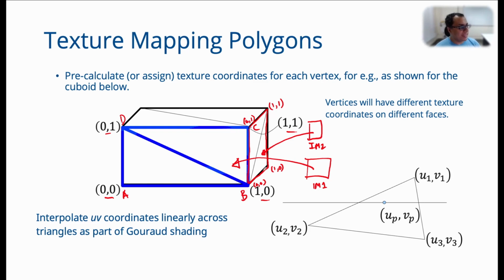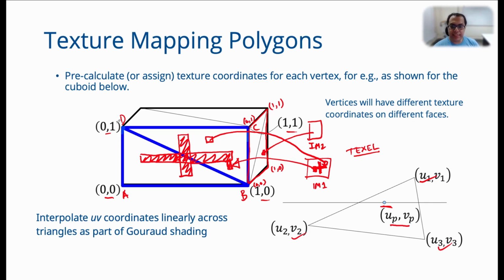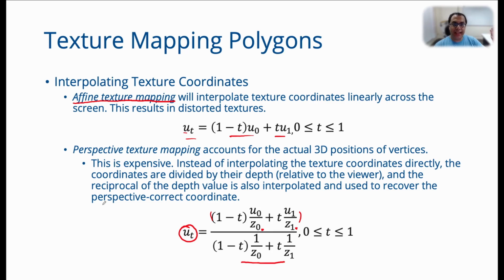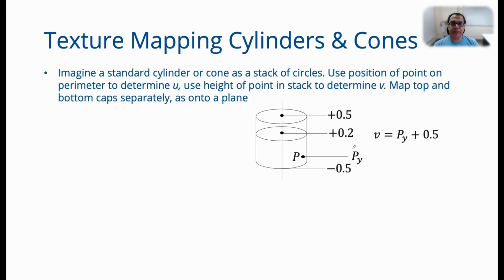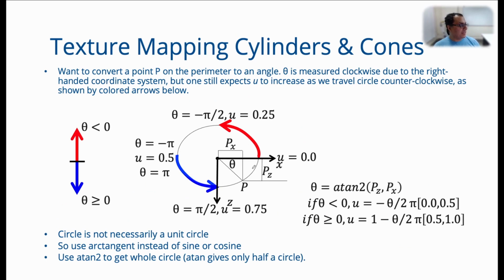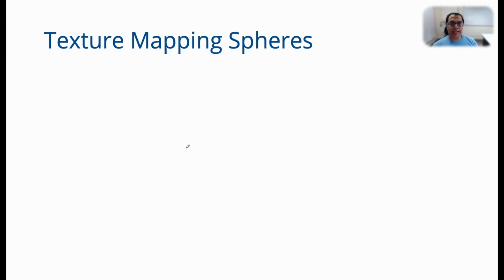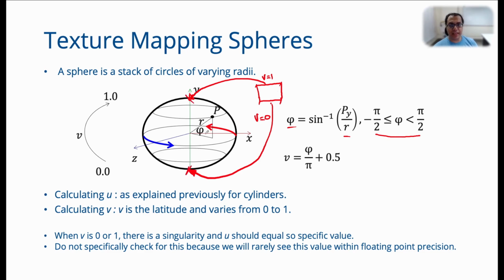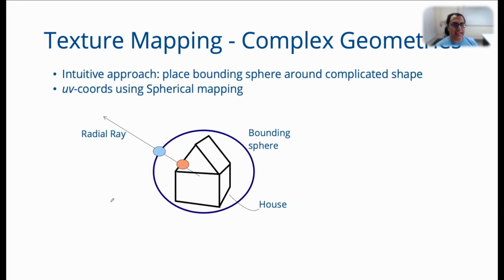Unit 12-1 - Rendering: Texture Mapping - Part 2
We learn how to texture map cylinders, spheres and other shapes.